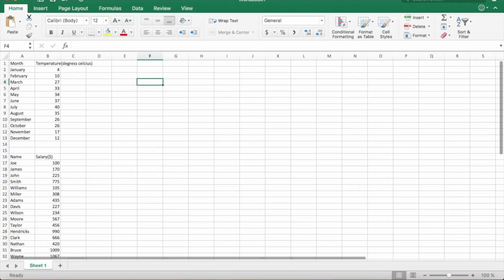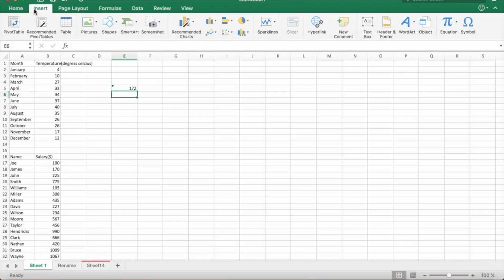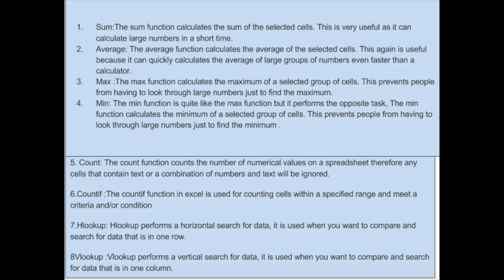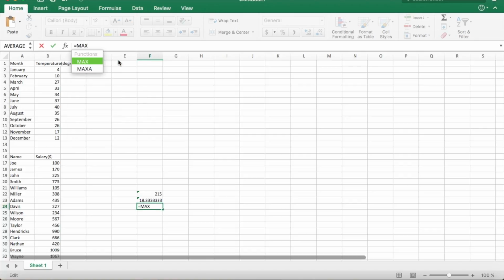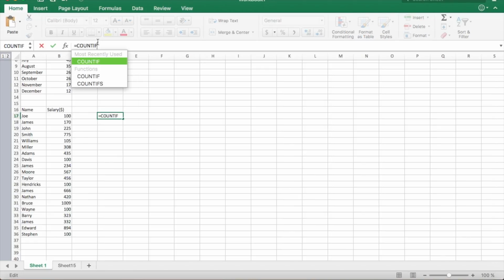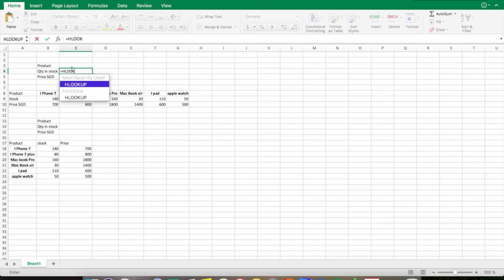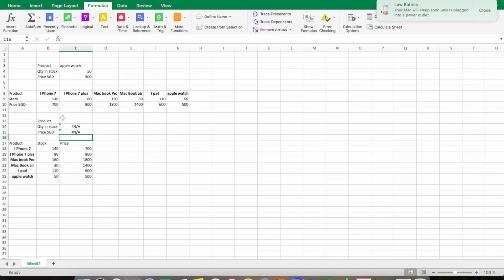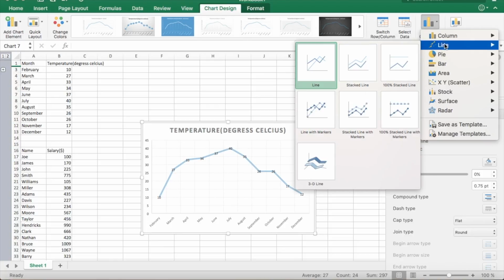Excel for beginners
This video is about Excel for beginners